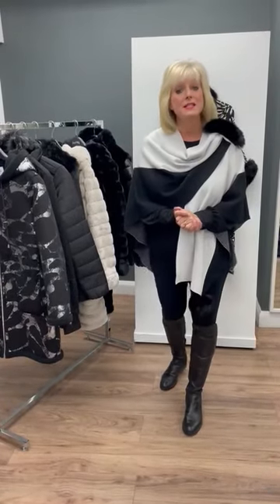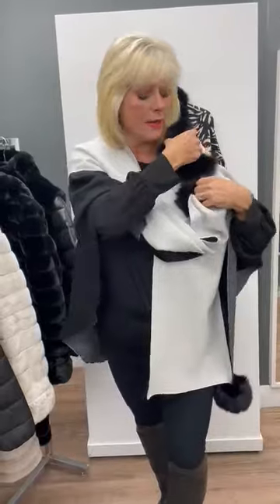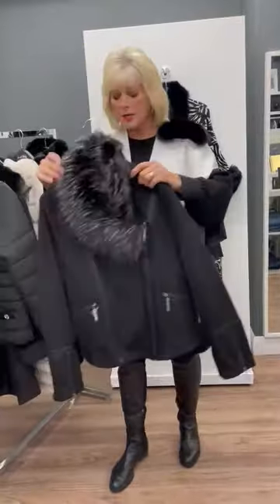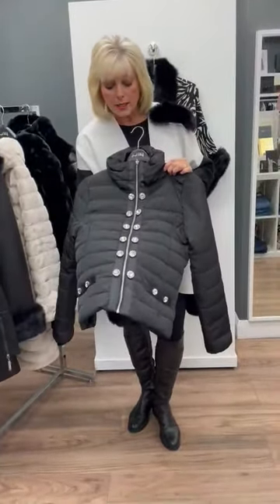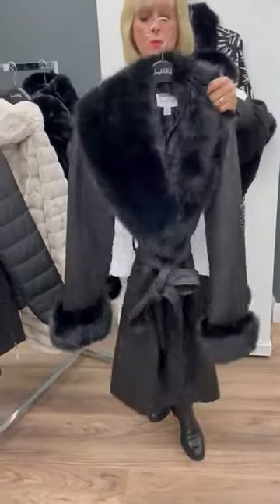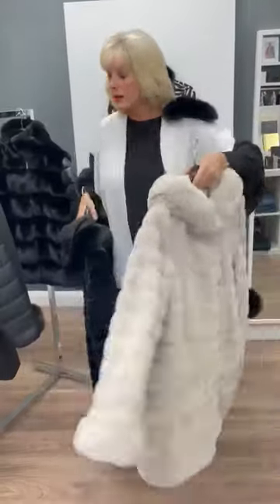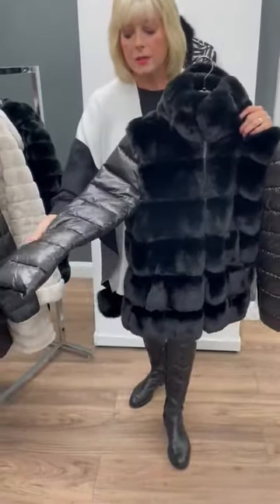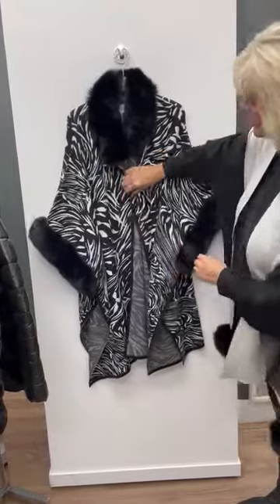Discover Joseph Ribkoff's Wraps. Coats and Ponchos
Hello🍁🍂
Today we have a new and cosy range from Joseph Ribkoff, perfect for wrapping up warm on these cold mornings.

We are receiving BRAND NEW STOCK daily available on our website or why not pop in and see us, we are open daily 10am-5pm; Monday-Tuesday by appointment only.

Love Team Izzi xxx